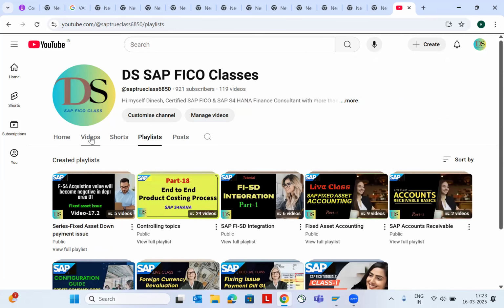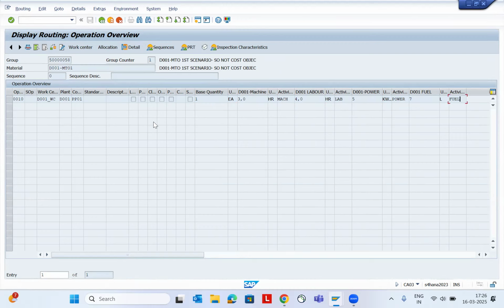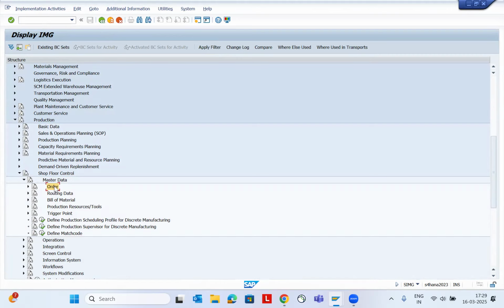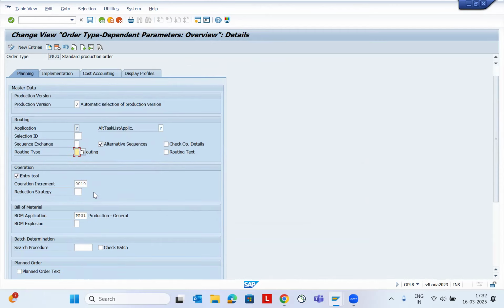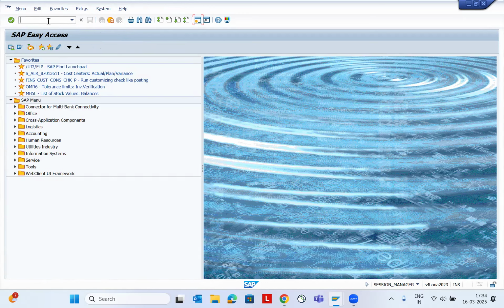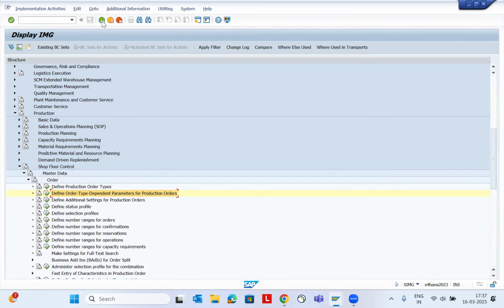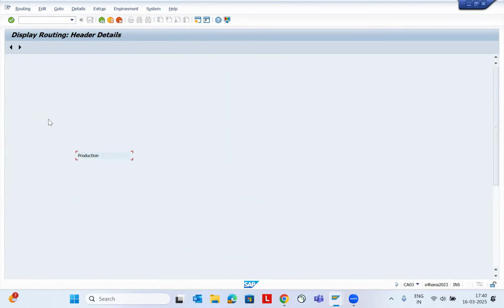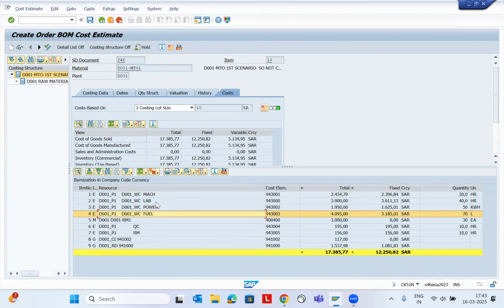CK51N Sale order cost Estimate - Product Costing Issue - DS SAP FICO CLASSES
When doing sale order cost estimate through VA02 / CK51N, system is not selected activity types from given routing thereby calculating wrong cost estimate for sale order product. In this video we will find the root cause and fix for the same.